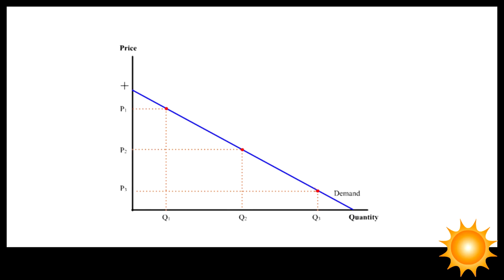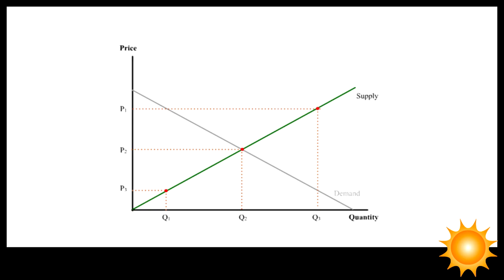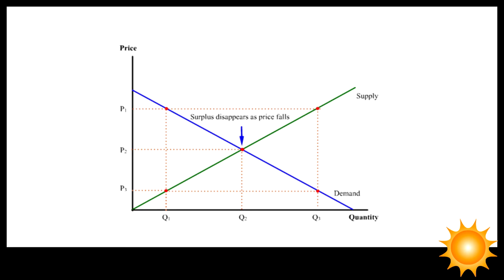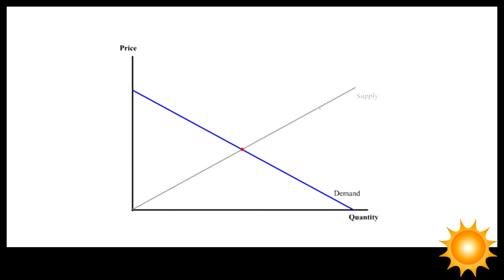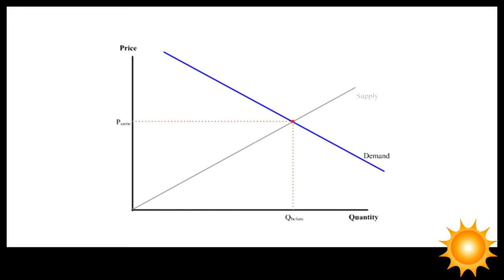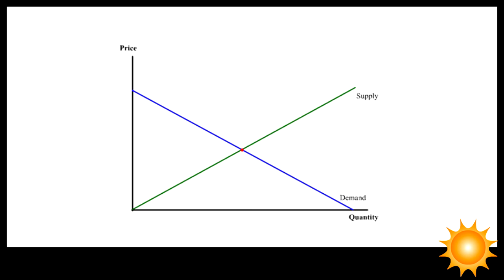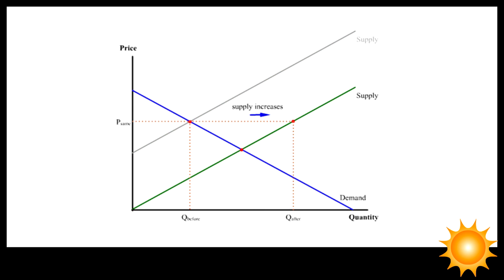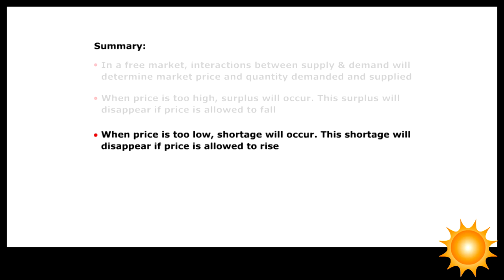Supply and Demand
Market prices and quantities supplied and demanded are determined by the interactions between supply and demand.